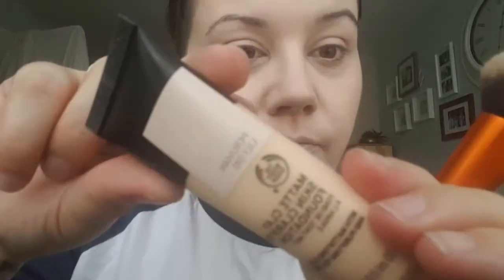Is the Body shop foundation any good???